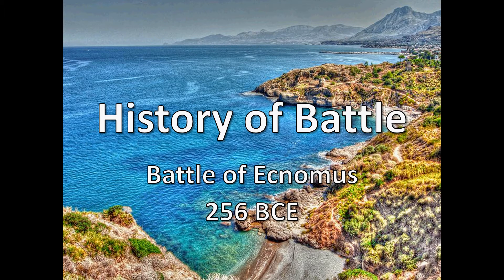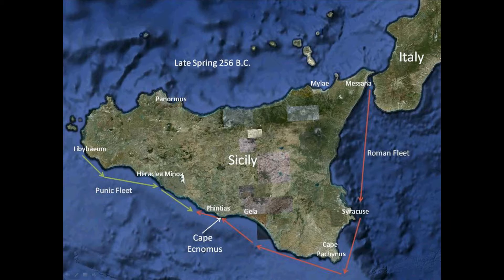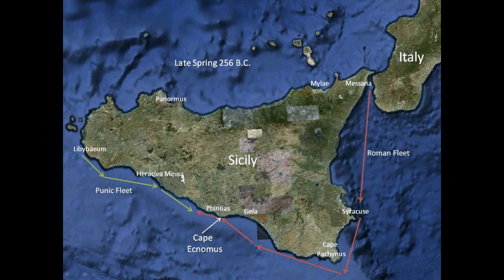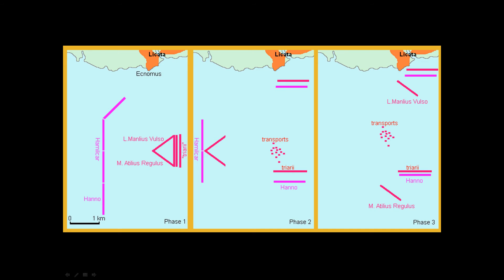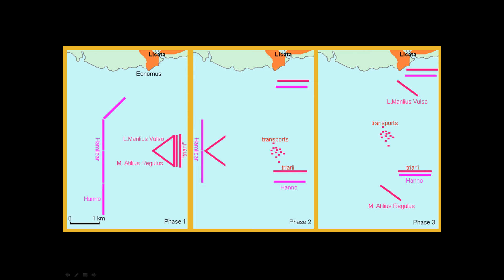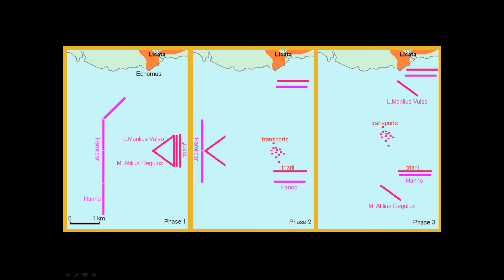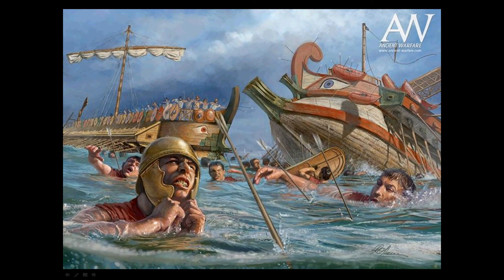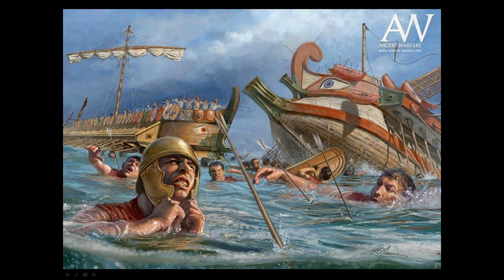History of Battle - The Battle of Ecnomus (256 BCE)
In this video I explain the incidents surrounding the Battle of Ecnomus between the forces of the Romans under the command of consuls Lucius Manlius Vulso and Marcus Atilius Regulus, and the Carthaginians. This battle occurred during the First Punic War.

Roman forces: 330 warships, 140,000 crew
Carthaginian forces: 350 warships, 150,000 crew

Roman casualties: 24 ships sunk
Carthaginian casualties: 30 ships sunk, 64 captured